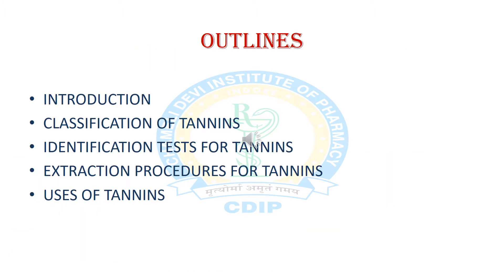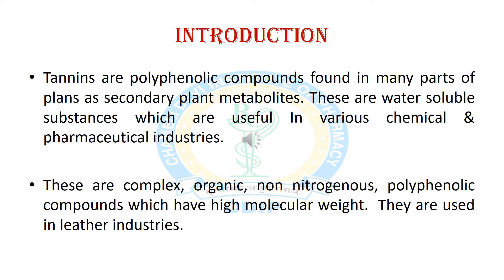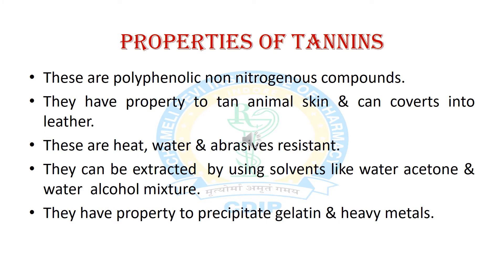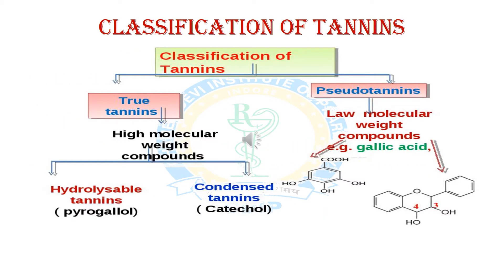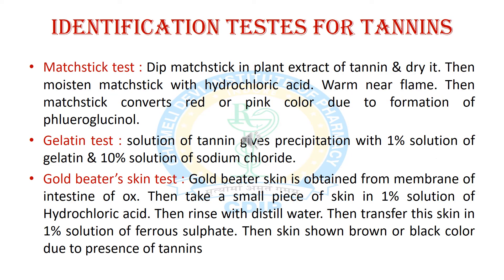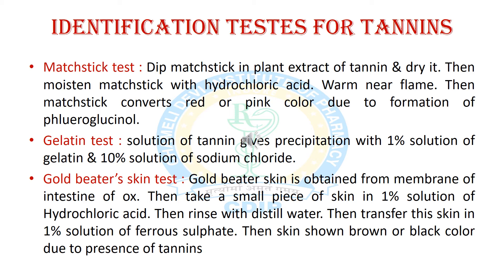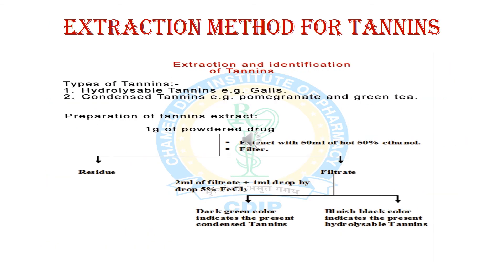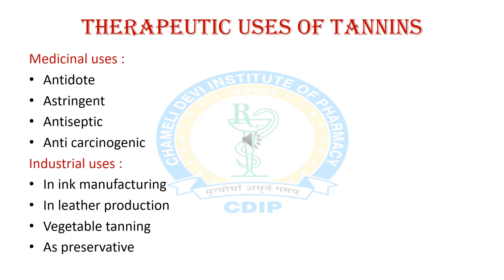Tannins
INTRODUCTION
CLASSIFICATION OF TANNINS
IDENTIFICATION TESTS FOR TANNINS
EXTRACTION PROCEDURES FOR TANNINS
USES OF TANNINS